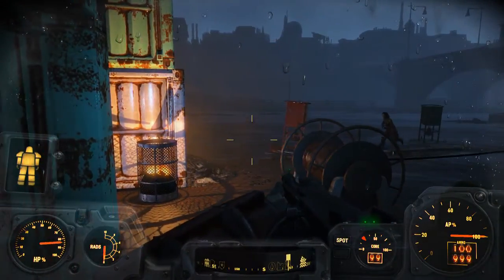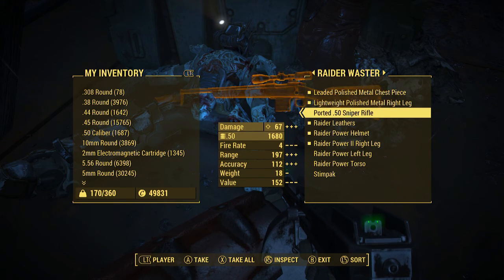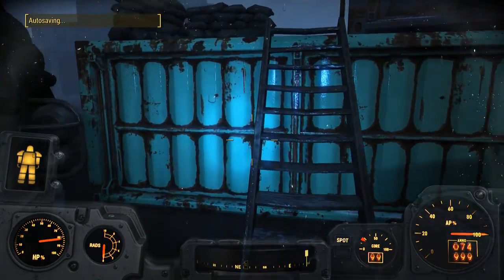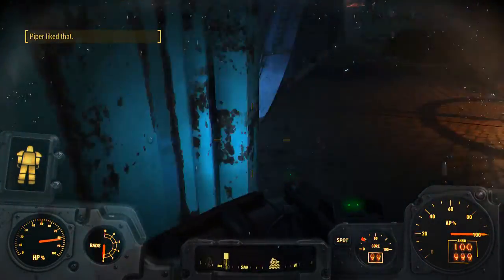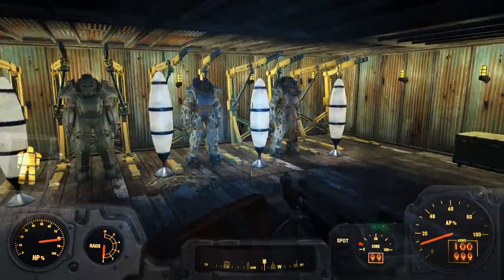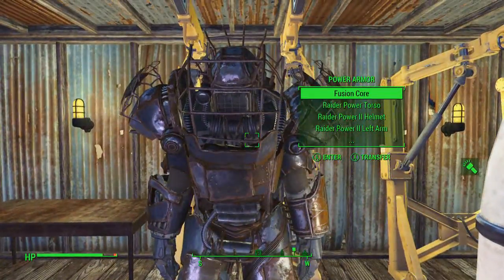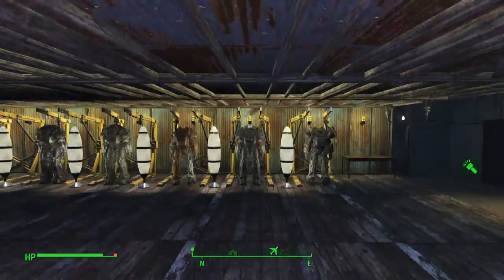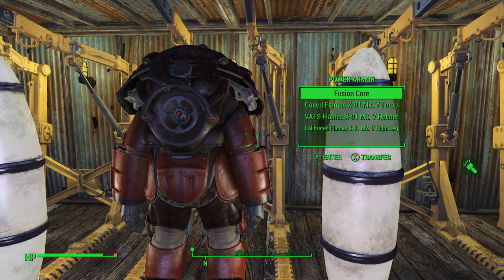Power Armor Location (Raider Power Armor) (USS Riptide) - Fallout 4